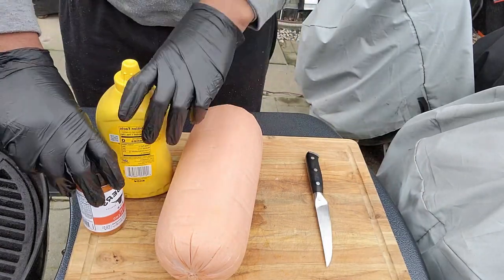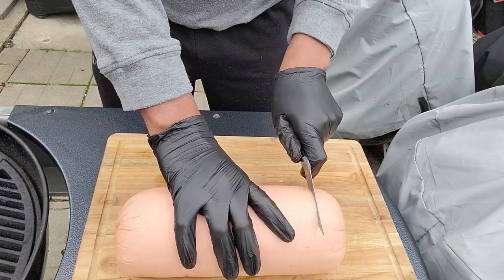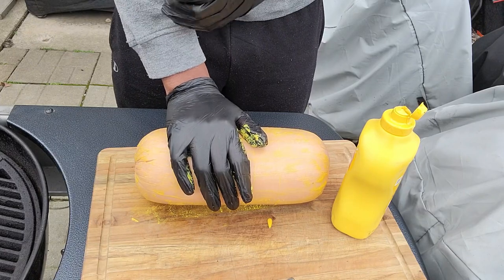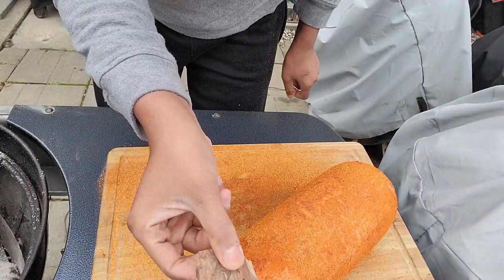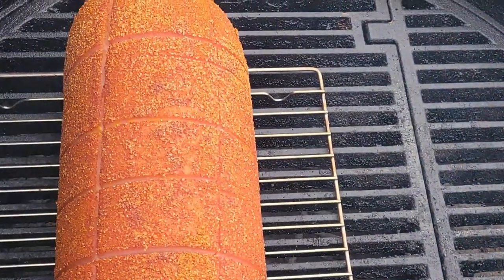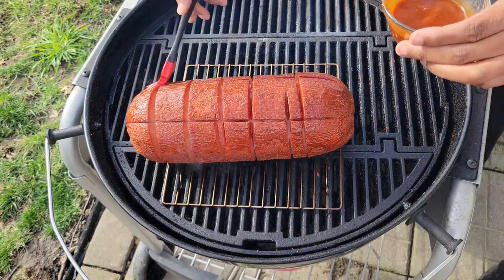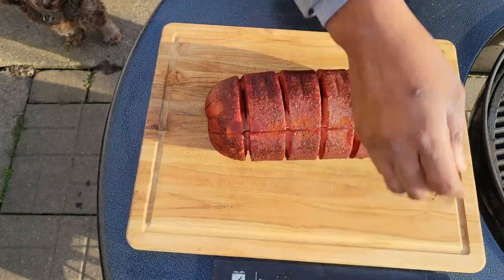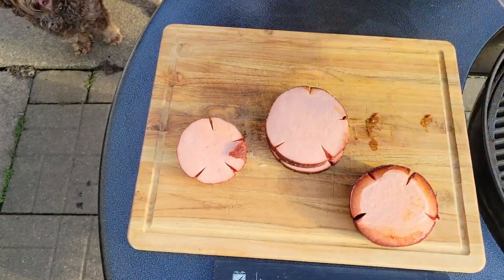How to Smoke a Whole Log of Bologna on a Weber Grill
Welcome to Back Yard Smoke, where we love to smoke all kinds of meats and share our tips and tricks with you! In this video, I'm going to show you how to smoke a whole log of bologna on your grill, step by step.

First, we'll fire up the grill and get it ready for smoking. Then, we'll prepare the bologna by scoring it and rubbing it with our favorite seasonings. Once the grill is smoking, we'll place the bologna on the grill and let it smoke for several hours, until it's juicy and flavorful.

As I guide you through the process, you'll learn how to achieve the perfect smoky flavor and texture, and how to avoid common mistakes. Whether you're a seasoned smoker or a newbie, this recipe is sure to impress your friends and family!

So grab your grill and a whole log of bologna, and let's get smoking!

Chapters
Chapters
0:00 Intro
0:45 Scoring the bologna
1:57 adding , mustard binder and BBQ rub
3:00 Setting up the Grill
3:36 1 hour check in
4:00 Time to Glaze
5:25 Sandwich time

Recipe
1 six pound log of bologna
Mustard for the binder
Favorite BBQ rub
Favorite BBQ sauce

Score the log to allow for smoke and season to penetrate in.
rub with mustard  then season
Smoke for 3 hours between 250-275 add in cherry wood (optional)
in the last 30 min glaze with BBQ sauce
pull and let rest for 10min
Slice and make a sandwich.

BBQ Accessories:
1. Mercer Slicing Knife
2. Weber 22in Master touch
3. Weber Charcoal Baskets
4. Thermometer
5. Temp Spike
6. Gloves

My BBQ Grills:
1. Weber Smokey Mountain
2. Weber Kettle Mastertouch
3. Weber Smokey Joe
4. Oklahoma Joe

Music from Music Bed

Special edit and music to my good friend Travis McCauley
Check him out with the info below.

I know you all have seen the new ThermoPro Temp Spike,  I purchased one last week and took it though it paces testing all the aspect that it claimed.